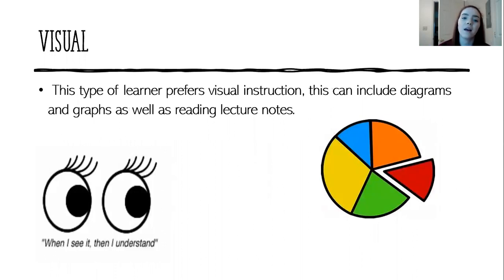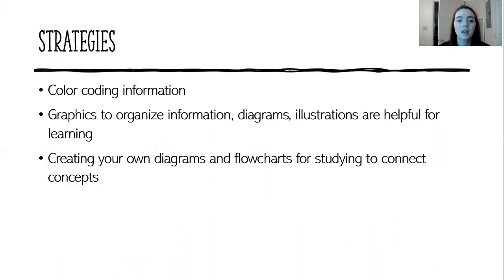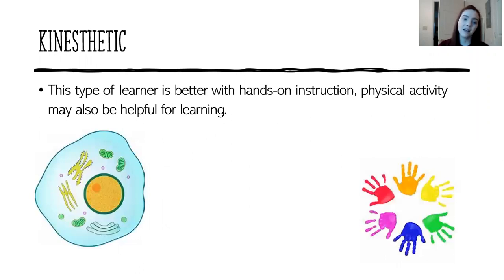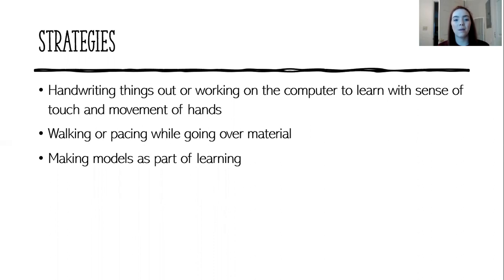Learning Styles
This video talks about different learning styles and different strategies that might work well for you based on your learning style-Katie Greene